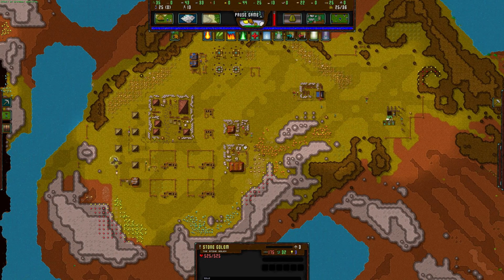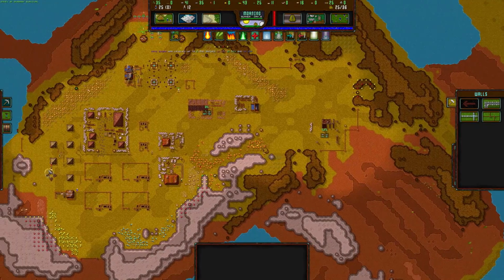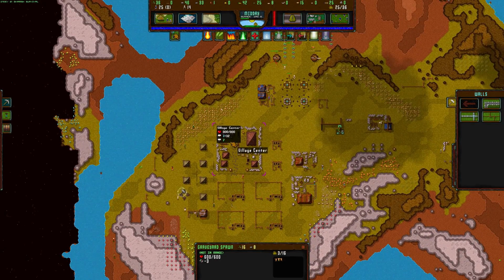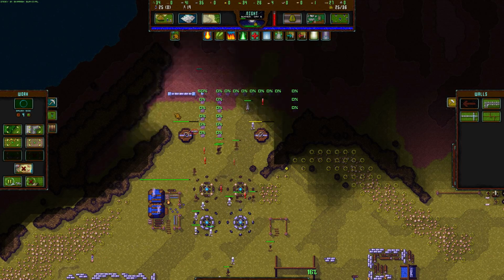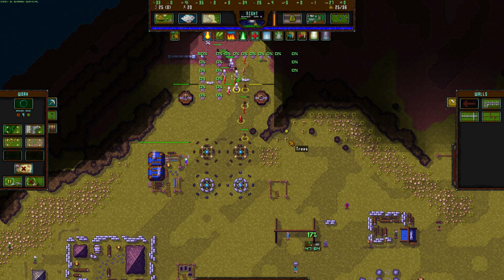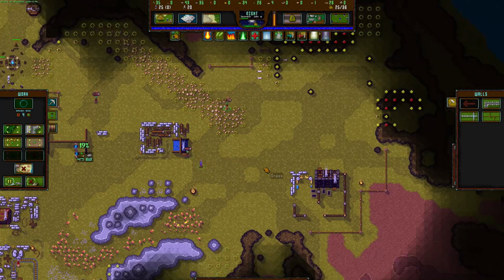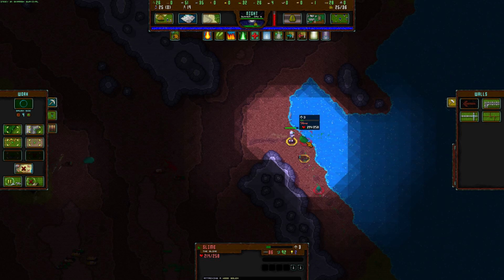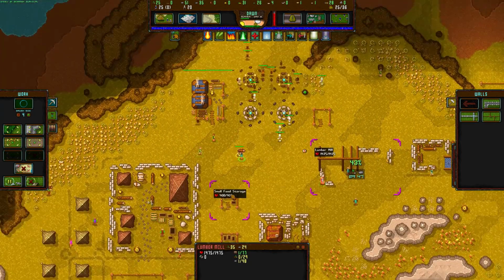Forging Iron - Retro Pixel Castles #4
We finally finish up the forge and get the first iron ingots rolling in. However, it just so happens that we have nothing to do with that iron. Well, horde it away then.